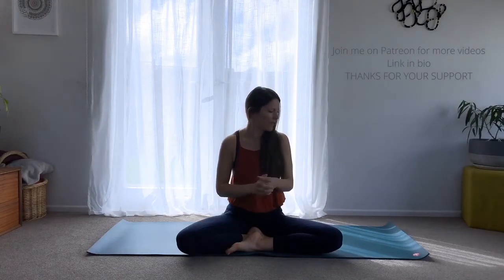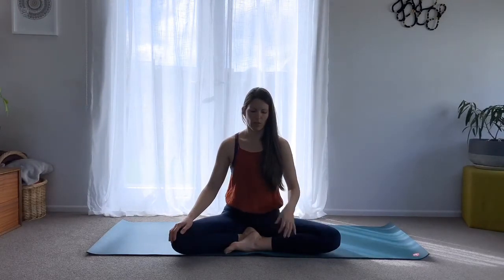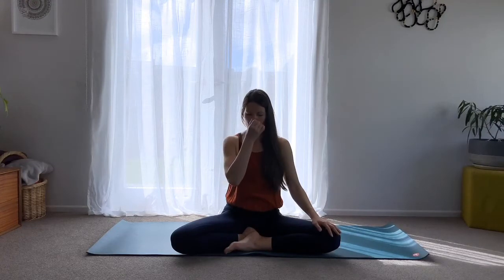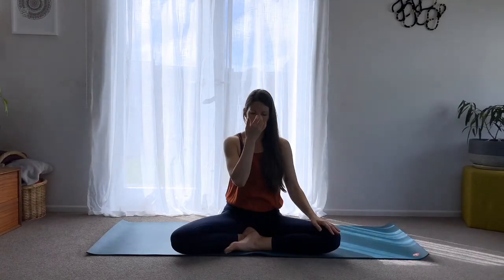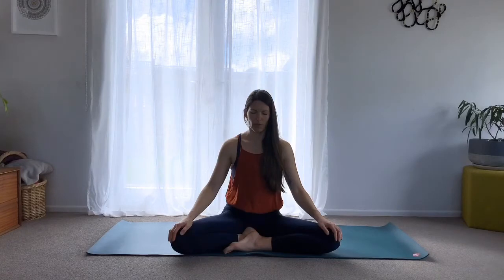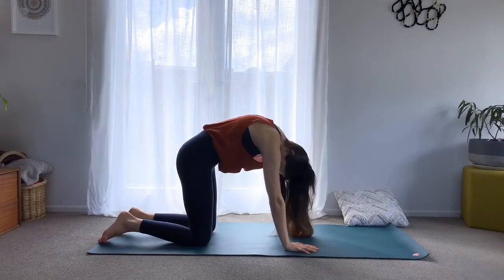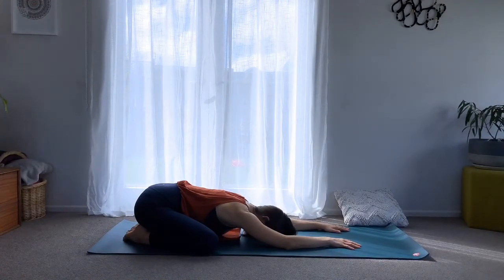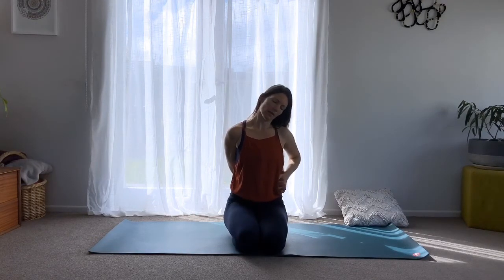15 min YOGA for ANXIETY | Stretch & Relax | Destress | Beginner Yoga | Breathing YOGA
Bonjour guys

Welcome to YOUR 15 min Yoga for Anxiety.
As always I m glad you are taking this short time to yourself in your busy lives !!!

I hope this special Yoga vidéo for Anxiety really helps you to feel more relaxed and will bring you relief  in some ways.

As always I would love if you could LIKE the video and SUBSCRIBE to my channel, don t forget to click the bell so you get updated when new Videos come up.
Thanks a million for your support.

Be well beautiful people.

Much love
Erika